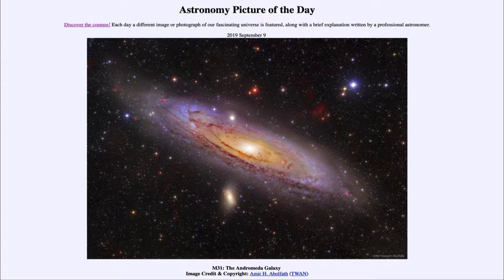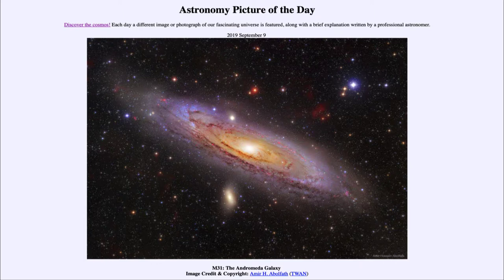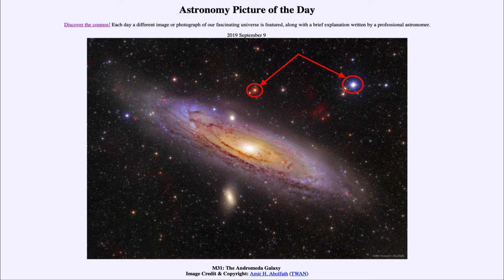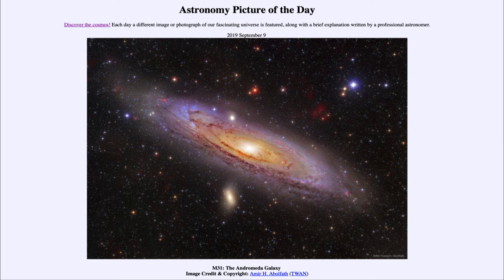2019 September 09 - M31: The Andromeda Galaxy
In today's image we see the Andromeda Galaxy - the nearest large spiral galaxy to our own Milky Way.